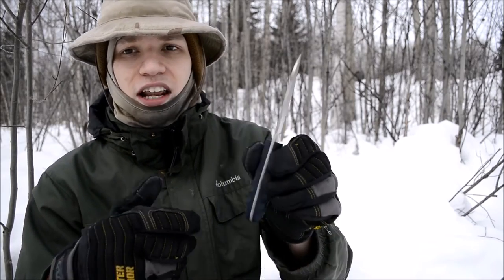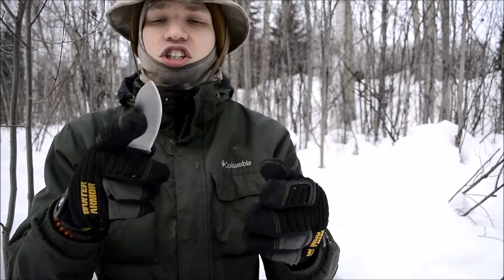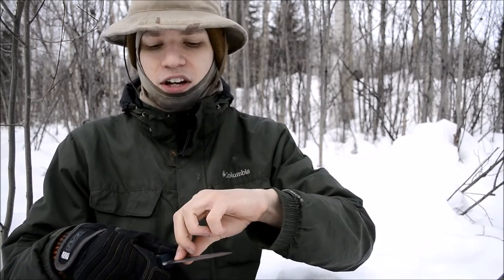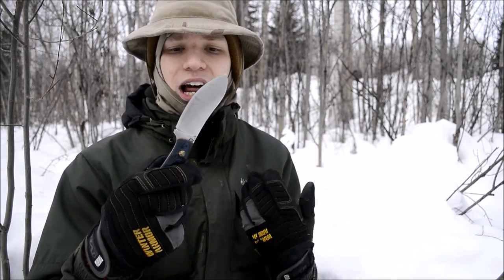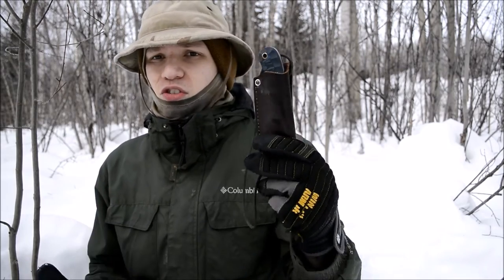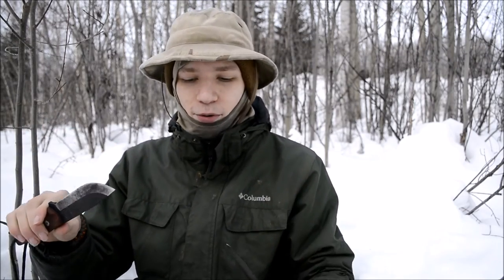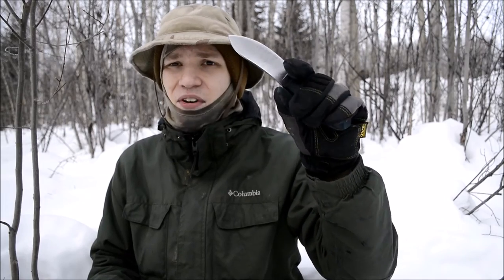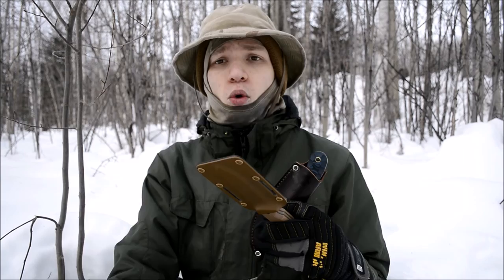L.T. Wright Camp MUK Field Test and Review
In this video, I will be showing you the Camp MUK in action, as well as sharing my thoughts on my last few months of ownership experience with the MUK.